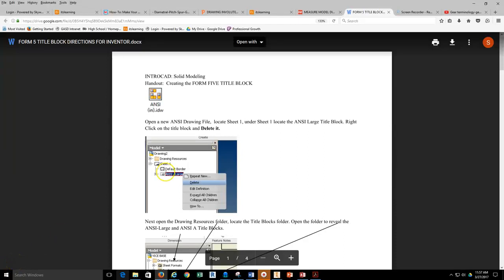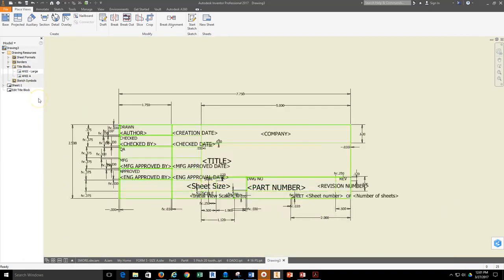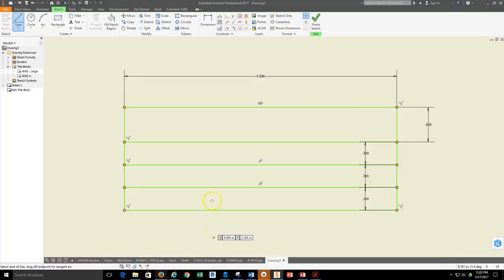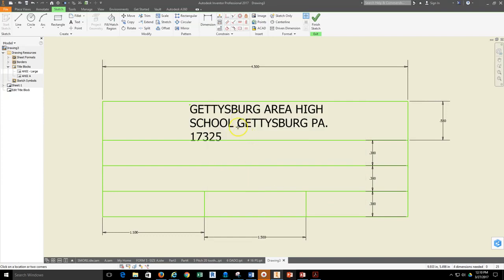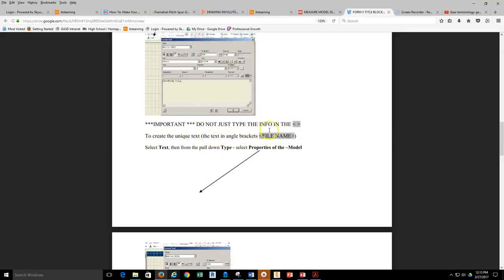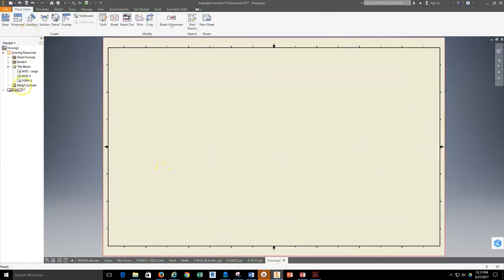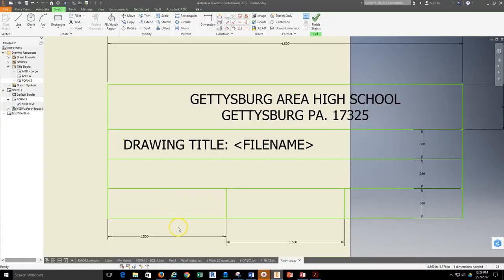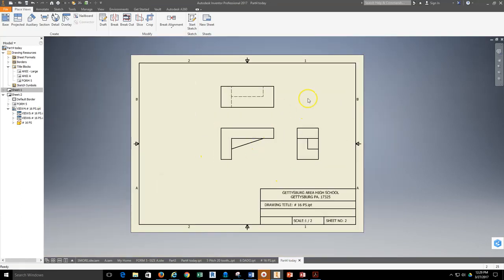Inventor - 2017 Creating a Title Block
Create a custom title block for Inventor